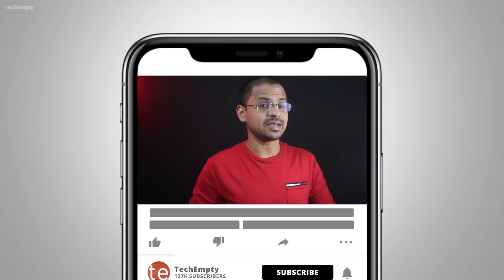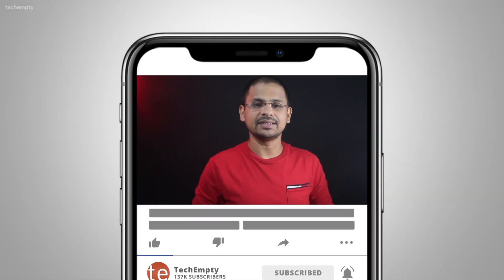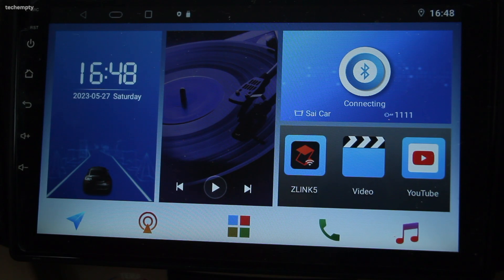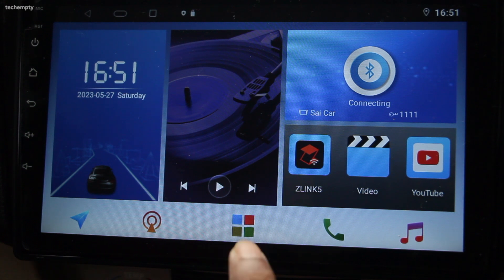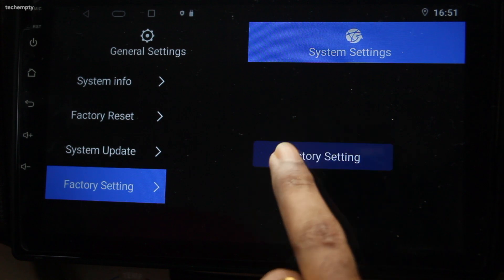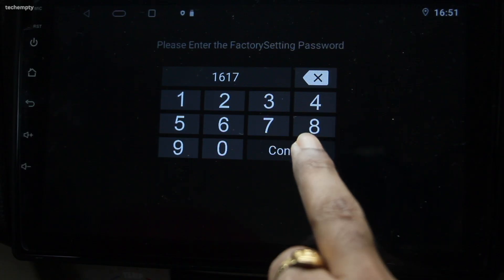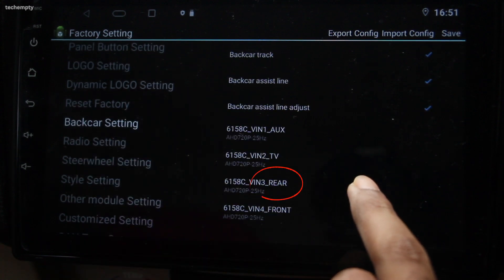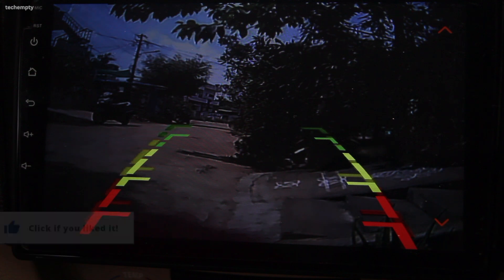How to Fix Reverse Camera Flickering in Android Car Stereo?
Are you experiencing flickering issues with your Android car stereo's reverse camera? It can be frustrating and even dangerous while parking or reversing. But don't worry, we're here to help you solve this car back camera glitch issue once and for all.

In this video, we'll be discussing a simple yet effective method to fix the flickering issue of your reverse camera on the Android head unit. We'll guide you through the step-by-step process and make it easier for you to get your camera back to its normal state.

So, if you're tired of dealing with a flickering reverse camera on your Android car stereo, then watch this video till the end. You won't want to miss out on this solution that could save you from any unwanted accidents.

First, go to the Apps section on your Android Car Stereo and choose Car Settings. Then, select System Settings and navigate to Factory Settings. Here, you'll need to enter the password to access the settings. If you're not sure what the default password is for your Android head unit, be sure to check out our video on factory default passwords for Android car head unit

Once you've entered the password, select Backcar Settings then choose the option that has REAR and select CVBS-NTSE. Make sure to save the configuration and the system may reboot.

And there you have it, a simple and effective solution for your Android Car Stereos flickering reverse camera.